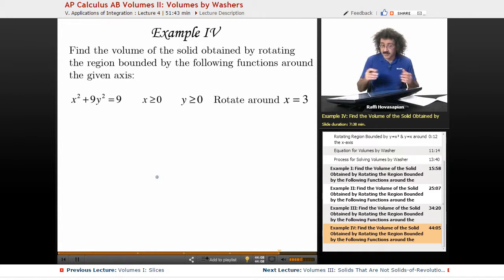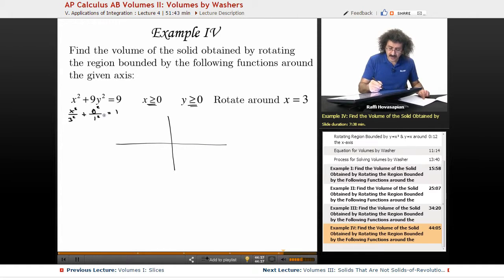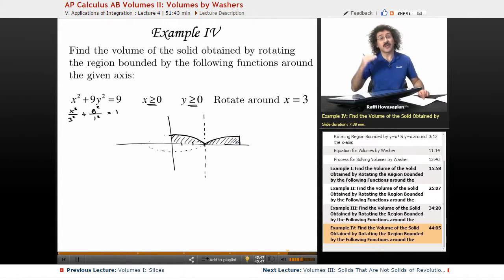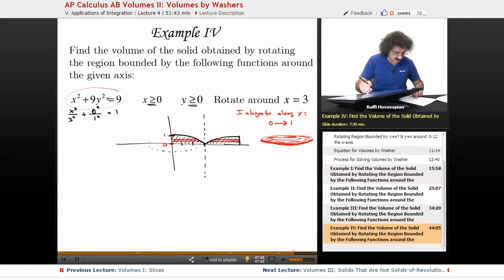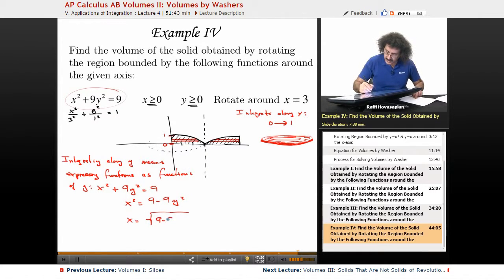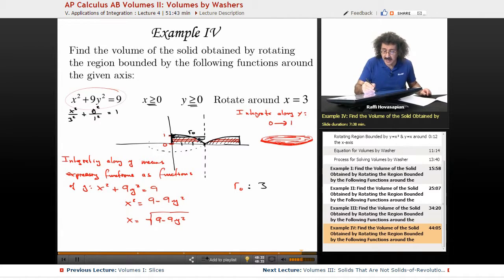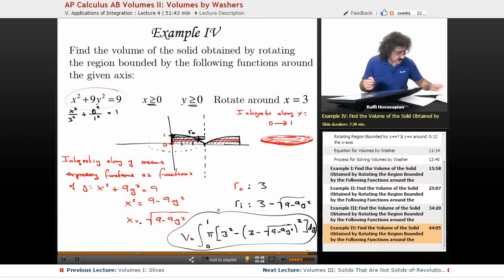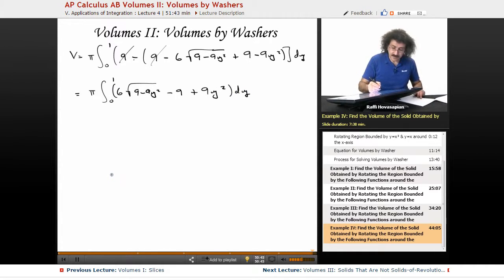Volumes by Washers | AP Calculus AB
Full example Volume by Washers from Educator.com’s AP Calculus AB course. Want more explanations and examples?

In this video you'll learn how to ind the volume of the solid obtained by rotating the region bounded by the given curves.